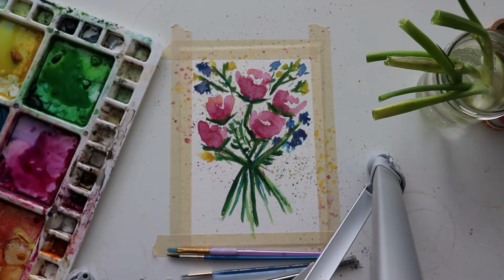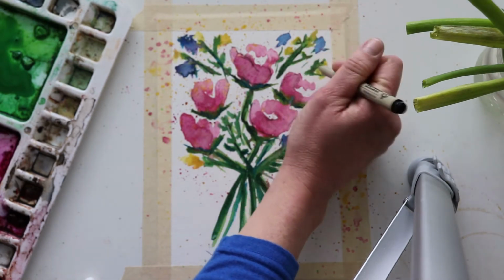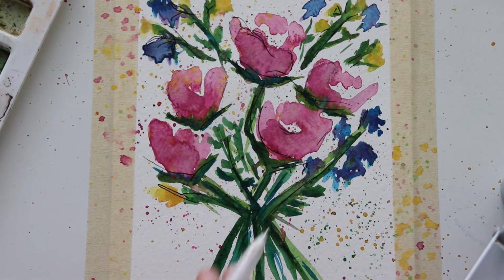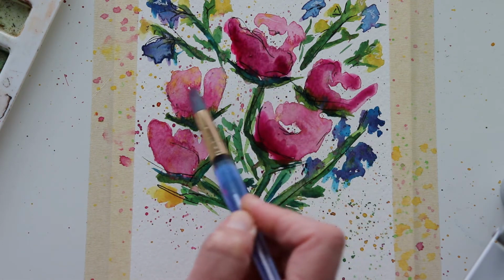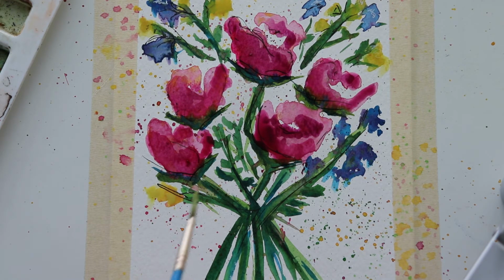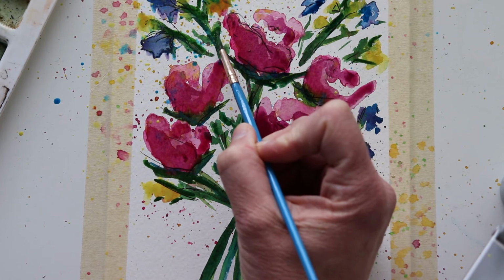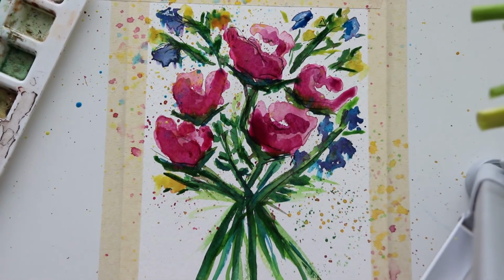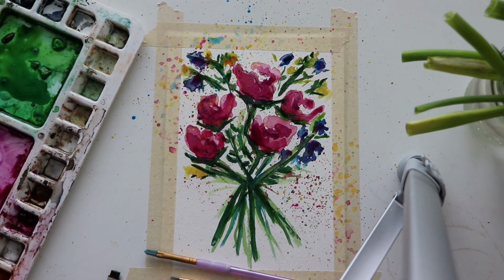Easy Way to Add Details & Layers to Watercolor Spring Bouquet Painting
Sometimes I like to add layers to my watercolors with ink, gel pen and more layers of watercolors (+ a few more splatters)!

Follow along to learn easy ways to add a bit more pizazz to your watercolor paintings.